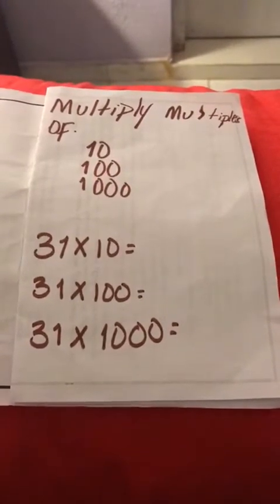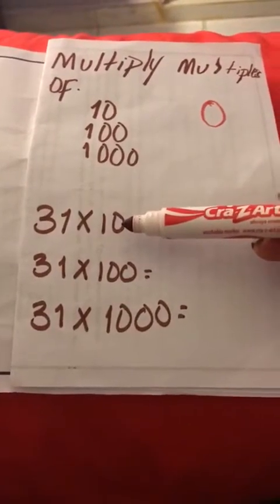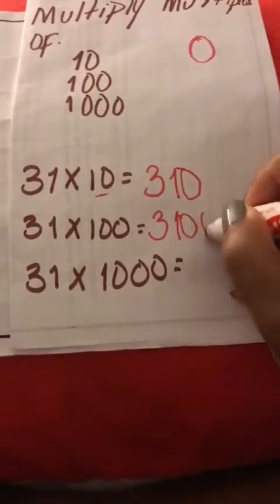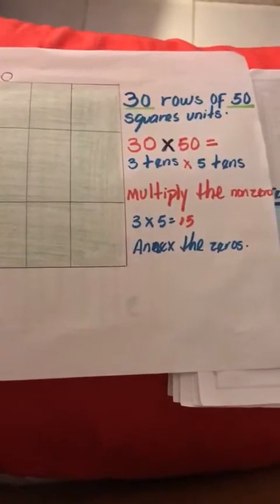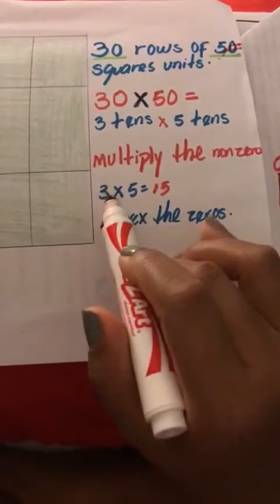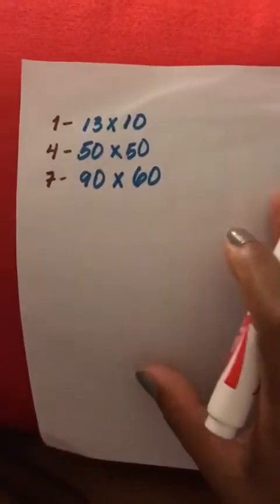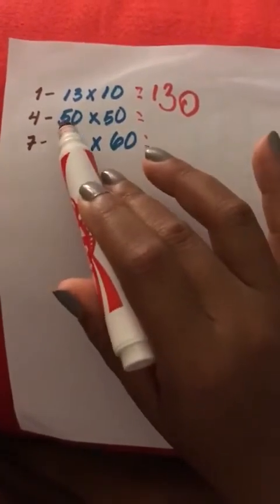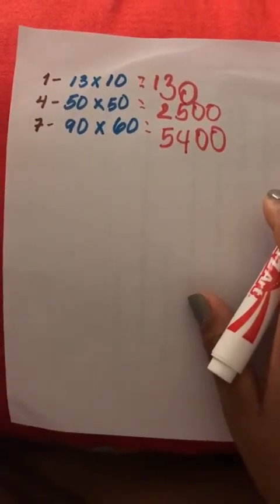Multiplying multiples of:10,100&1000 Estauri Herrera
Clase de Matemáticas